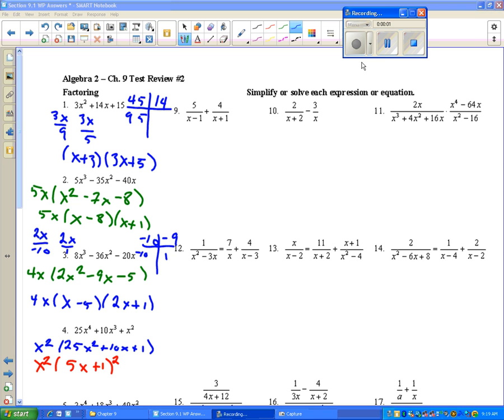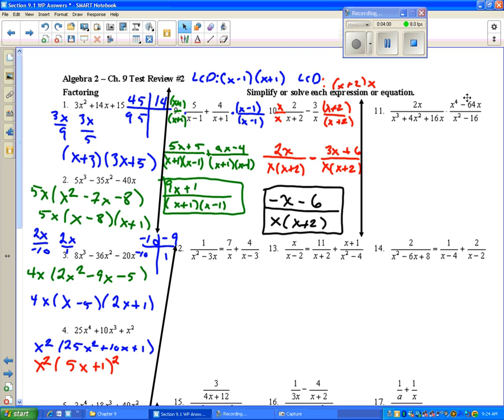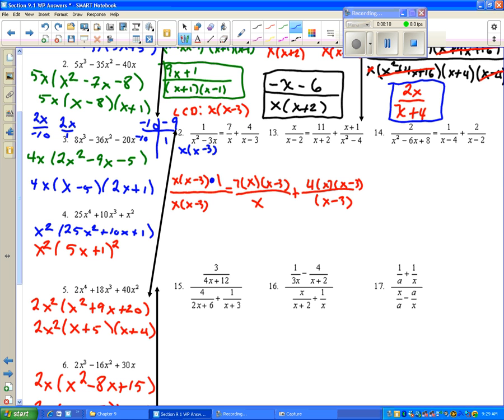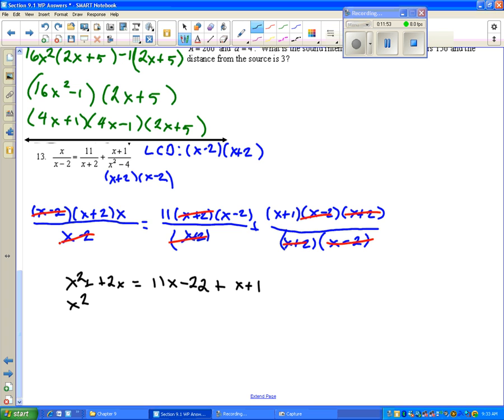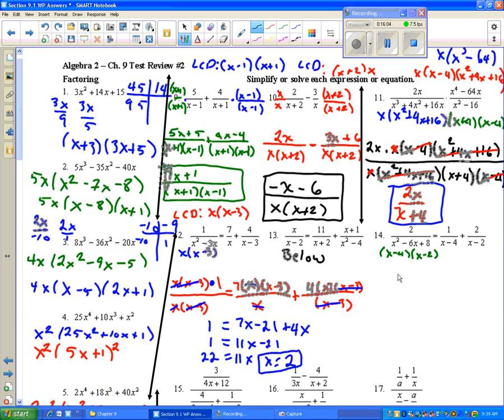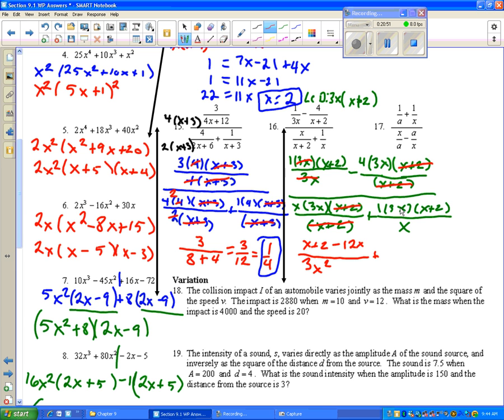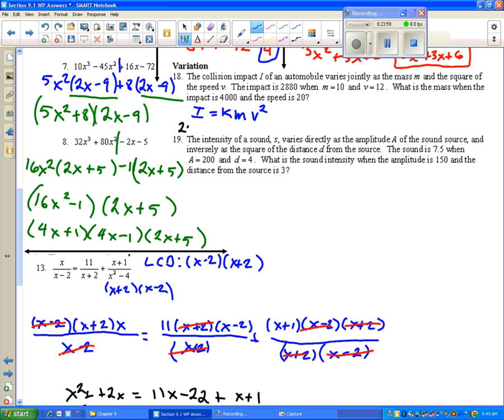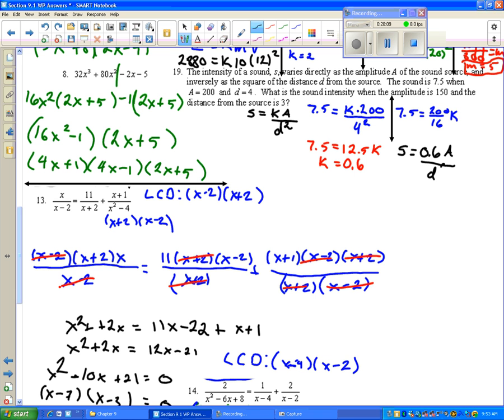Chapter 9 Review Video 2